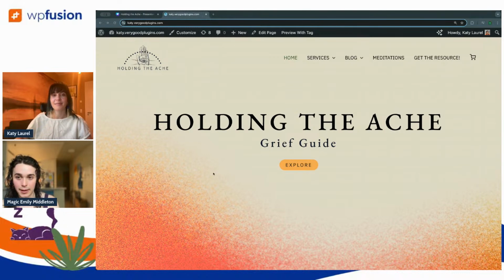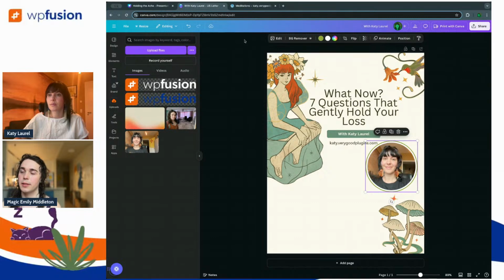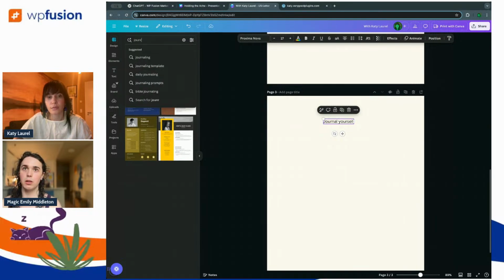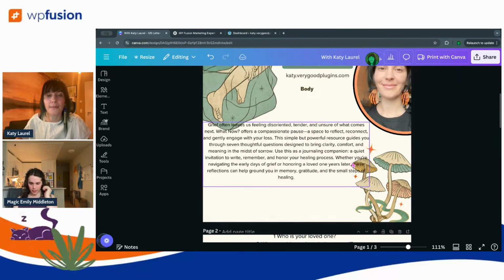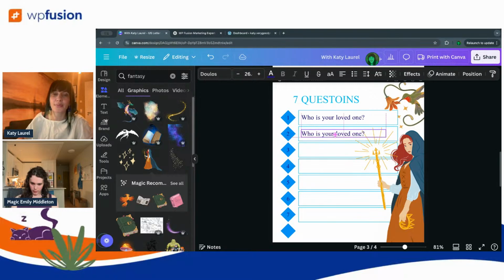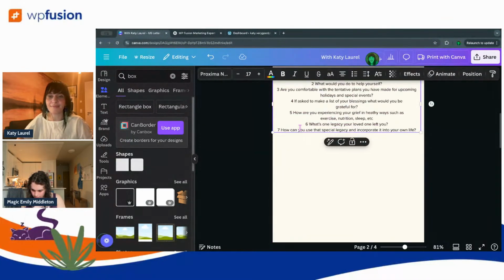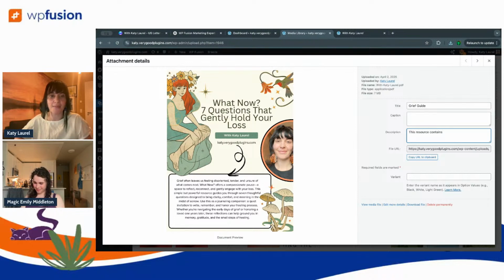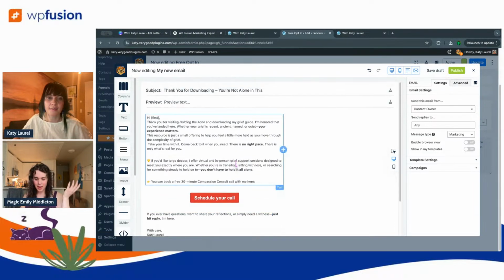From Idea to Opt-In: Crafting Magnetic Lead Magnets Live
Join Katy & Emily from WP Fusion where we talk about how you can build a lead magnet for your product or service to engage your audience and build email list subscribers. All powered by WP Fusion and Groundhogg in our example.